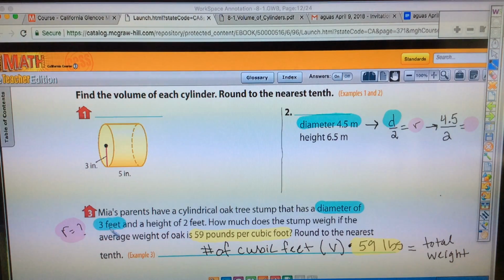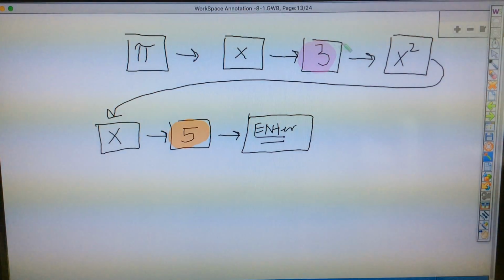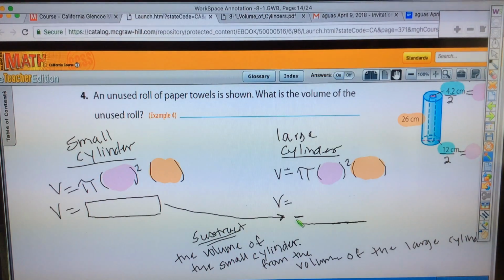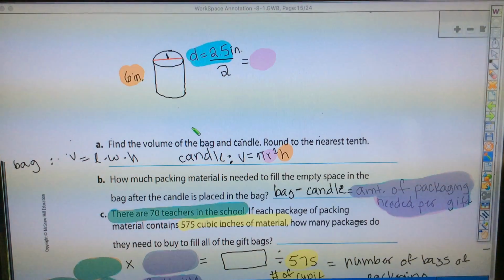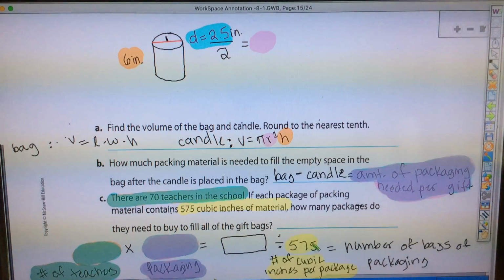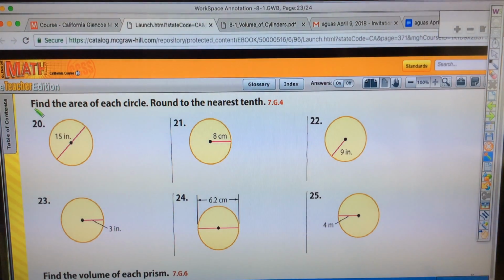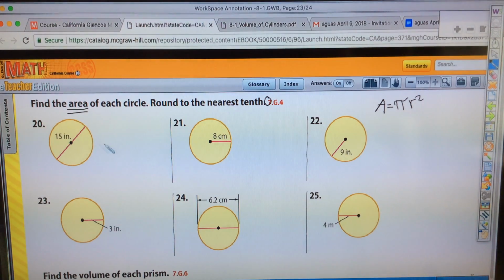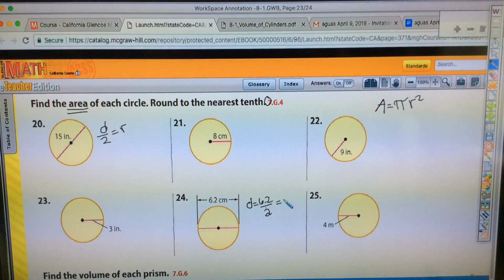Ch.8-1 Part 2